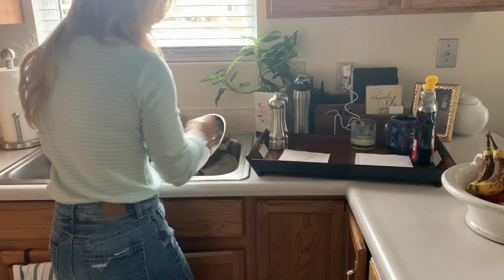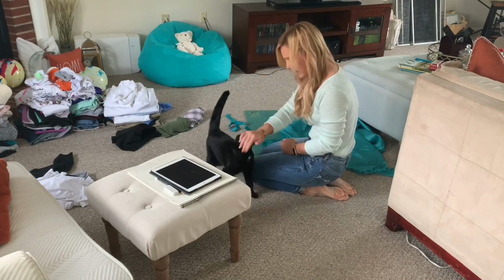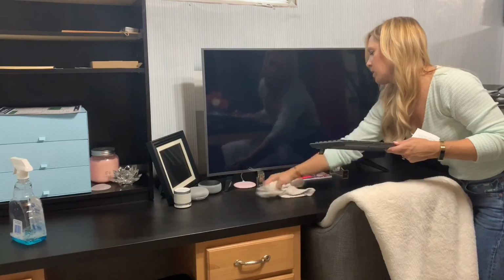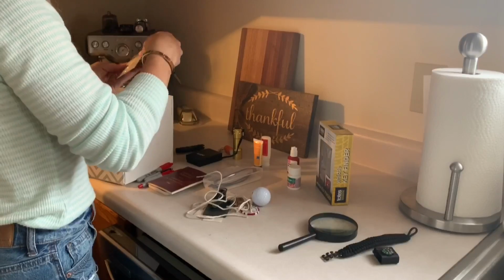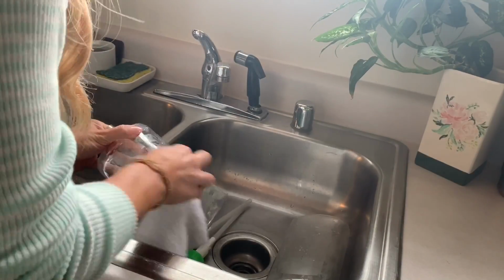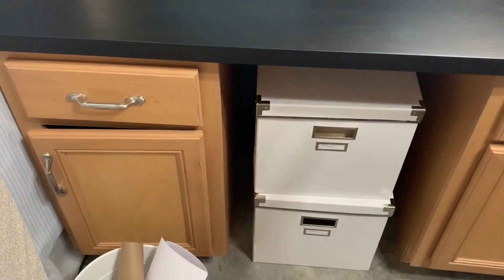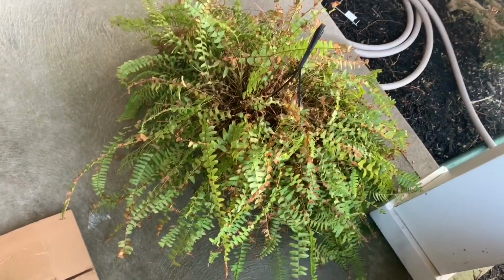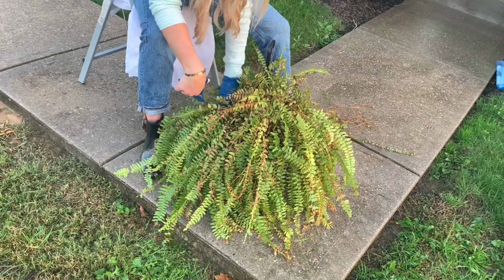Extreme Clean With Me | Whole House Clean | Ultimate Cleaning Motivation | The Craf-T Home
Today I am tackling a bunch of things that have been on my list for a while.  I will do my daily cleaning as well as picking up my mess of an office.  Also, I am sharing a DIY project, some small space organization and some outdoor cleaning motivation.  I hope you enjoy this video!!

Wood Storage Organizer: